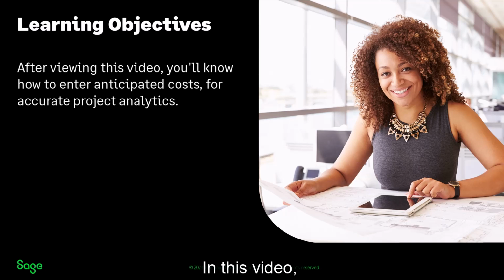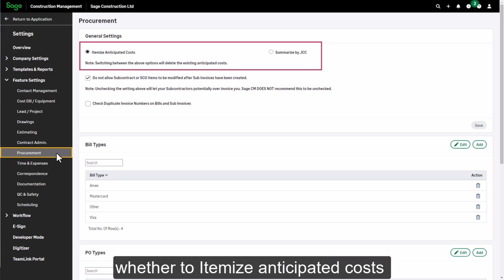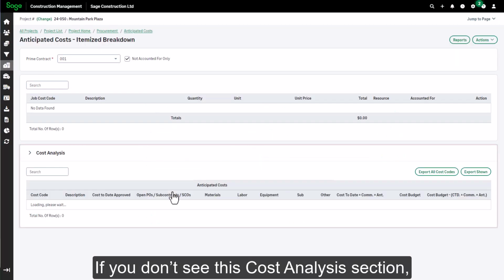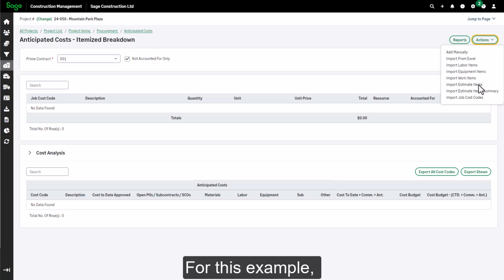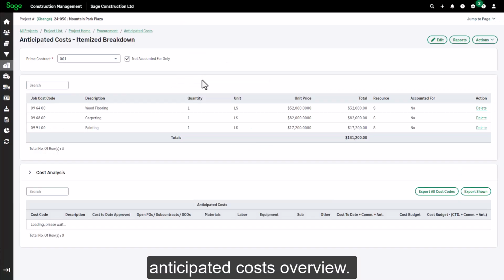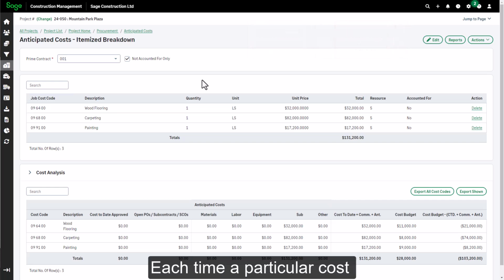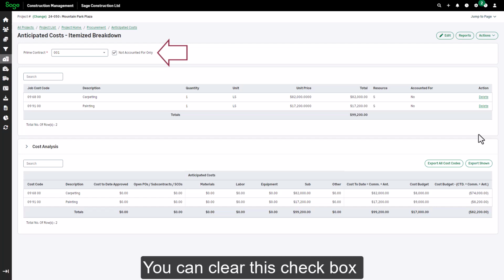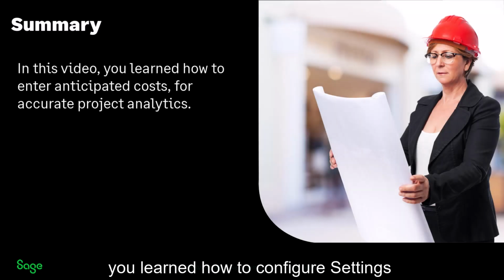Sage Construction Management - Enter Anticipated Costs